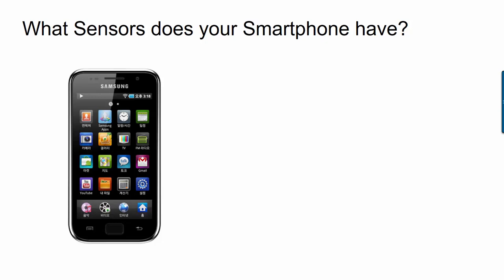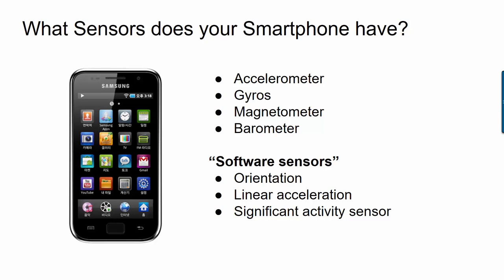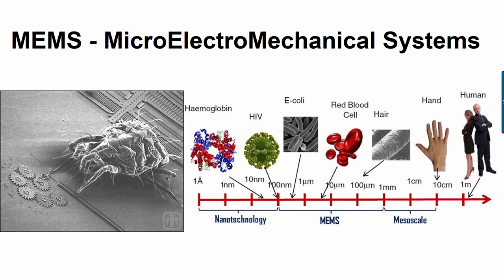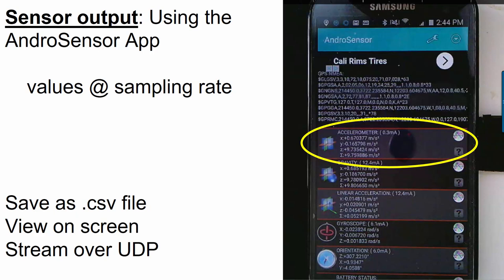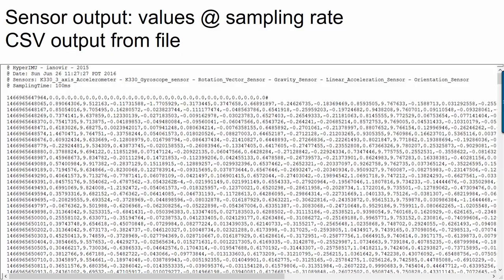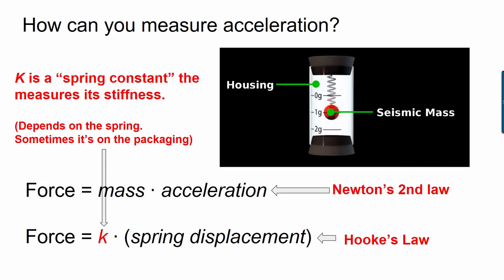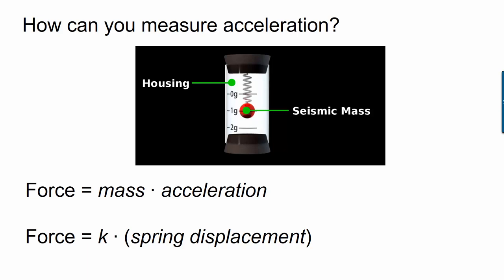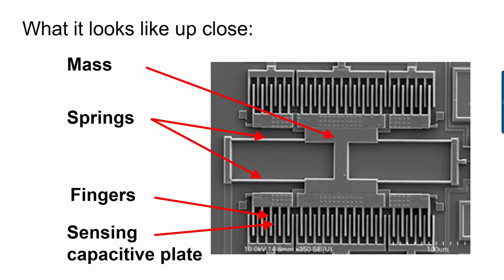Smartphone sensors - accelerometer